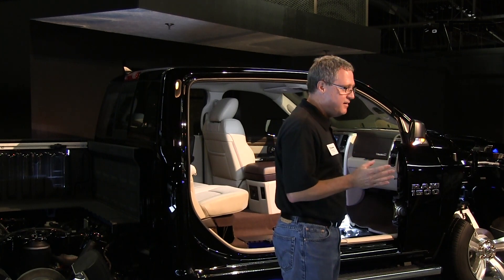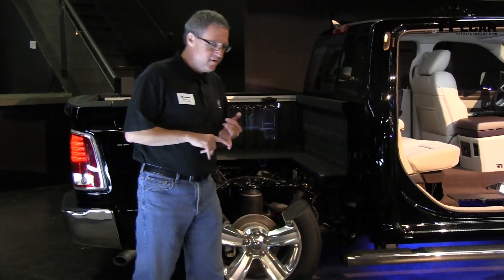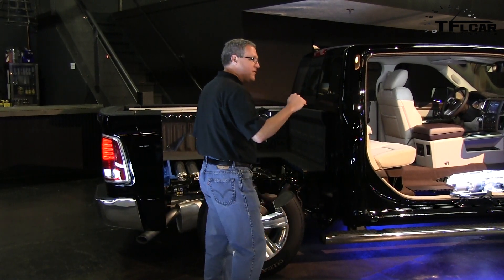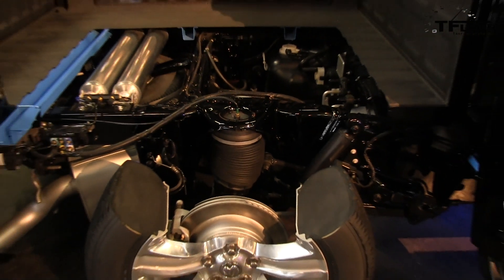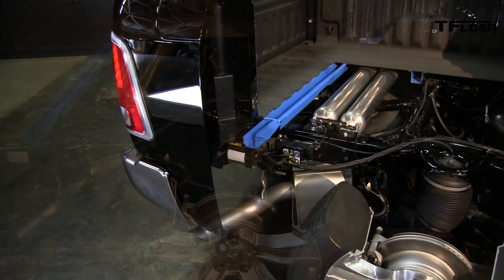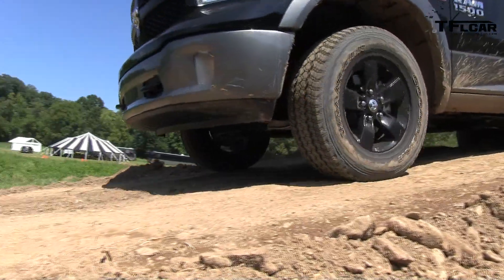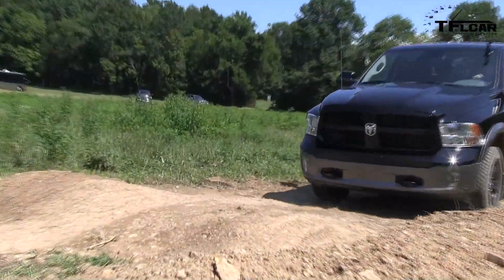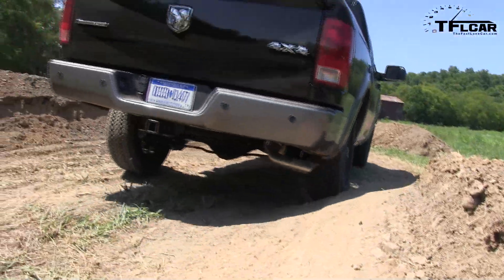2013 Ram 1500 Air Suspension Tech Demo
) The new 2013 Ram 1500 Pick-Up has a new and unique feature taken from the Jeep Grand Cherokee. Chrysler says the new pick-up new self leveling air suspension will not only make the pick-up two better, but it will also give it the edge when going off-road and at the same time return higher MPGs when cruising down the highway. we recently had a chance to check out this unique feature on the new Ram 1500 to see how it actually works. Check out this technology demonstration of the trucks new air suspension.